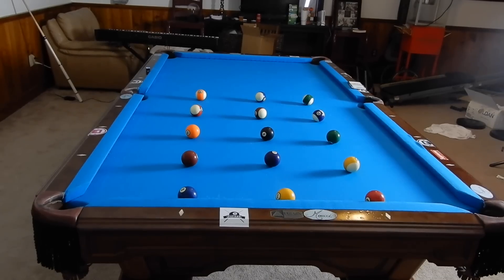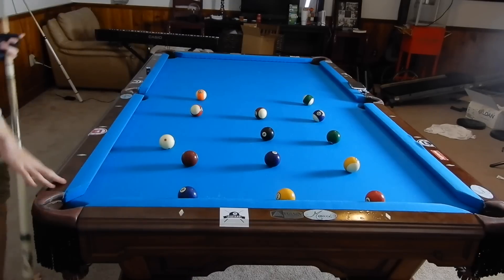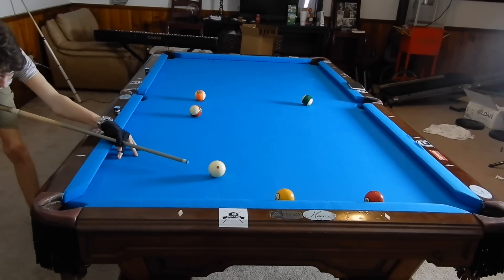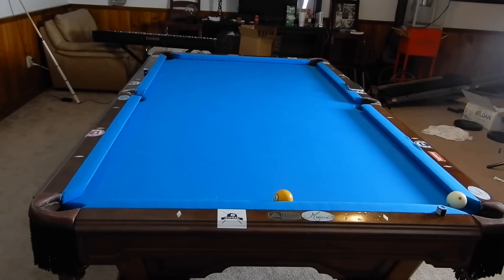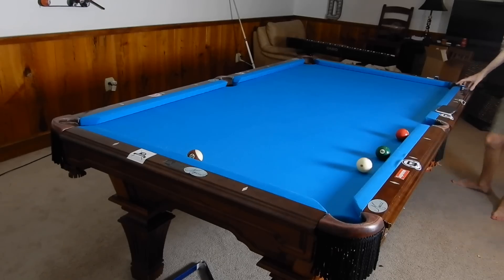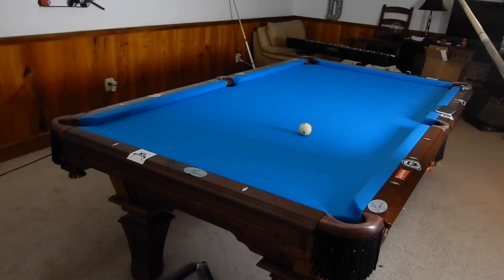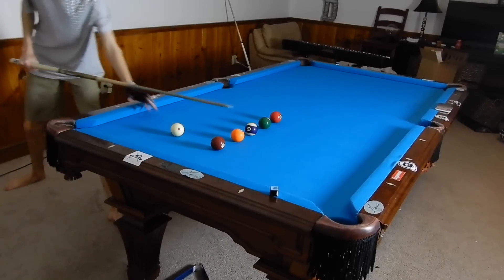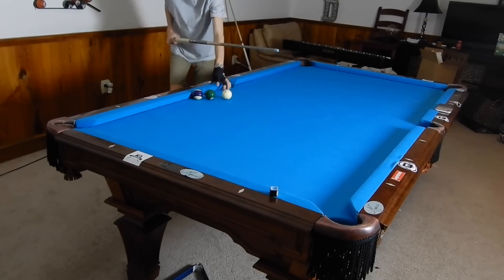Drills That Will Improve Your Pool Game FAST!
How to get way better at pool!